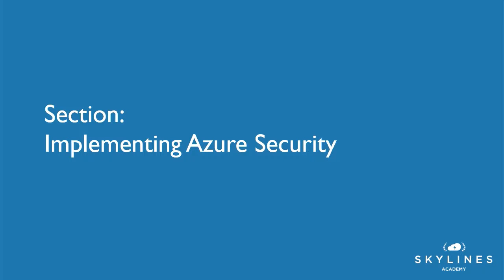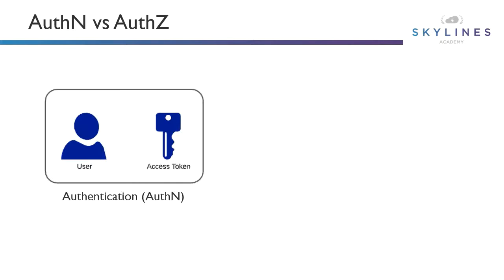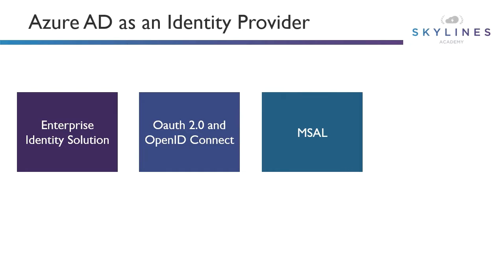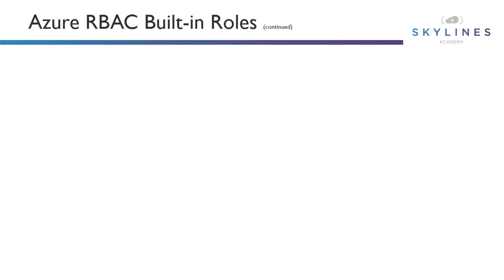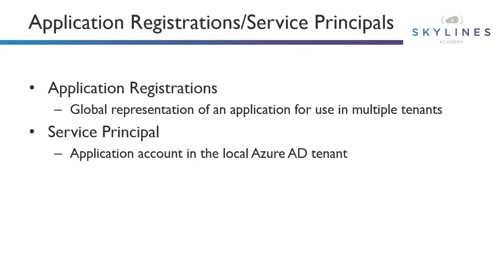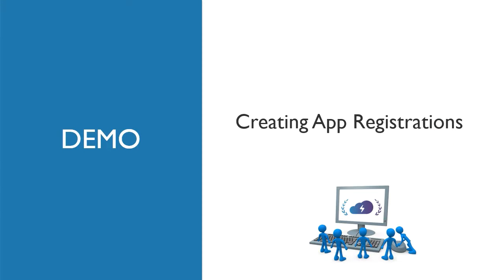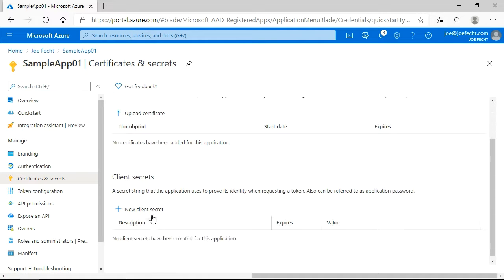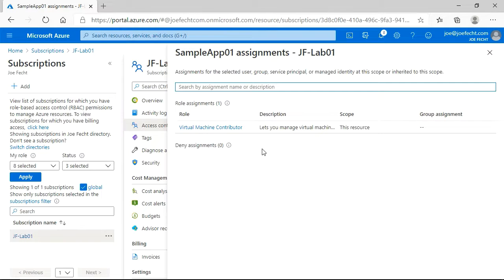21 Lecture Azure AD Security Demo Creating App Registrations